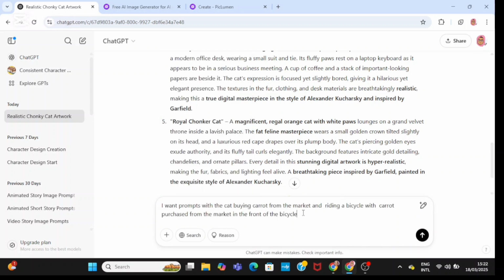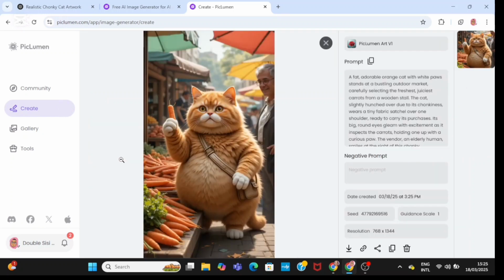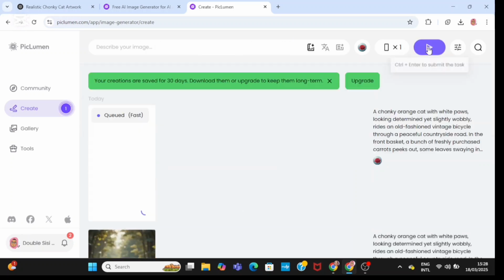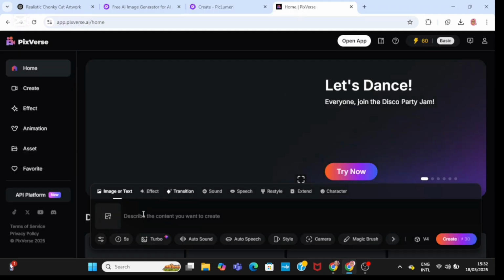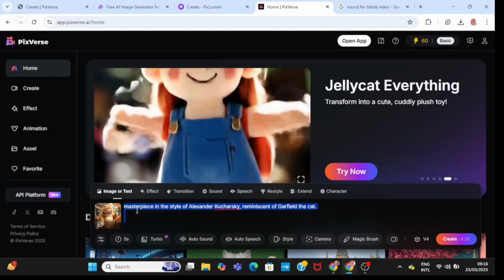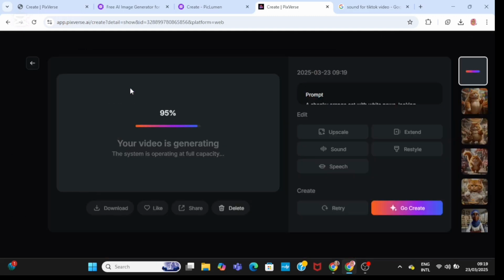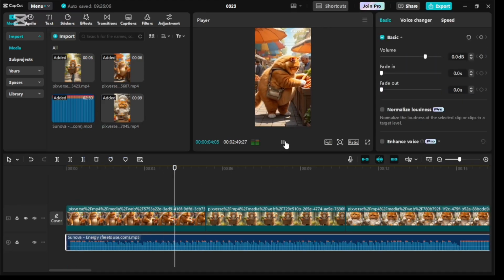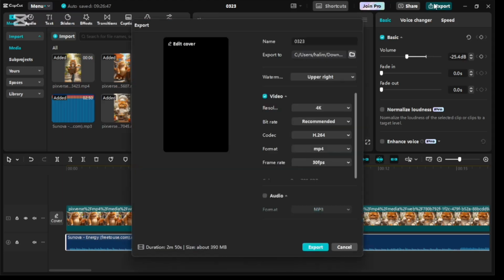Create a VIRAL AI-Generated Cat Video & Go Viral! 🐱🚀 |AI Video Generator | Faceless YouTube Channel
Make Money Online By Creating VIRAL AI-Generated Cat Video | Faceless YouTube Channel

Want to create a viral cat video using the power of AI? In this video, we’ll show you how to use AI Video Generator tools like Hailuo AI, Kling AI, and Text-to-Video AI to bring adorable, animated cats to life! Whether you’re building a Faceless YouTube Channel, exploring YouTube Automation, or looking to Make Money Online, this guide will help you create engaging AI-powered content that gets millions of views!

🔹 What You'll Learn in This Video:

✔ AI Video Editing tips to make your cat videos more engaging
✔ How to use AI Animation tools for lifelike and funny cat movements
✔ The best AI Content Creation strategies for monetizing viral videos
✔ How to Make Money with AI and automate your YouTube channel
✔ A step-by-step tutorial on using AI Filmmaking techniques

With these AI Animation Tools, you can turn simple ideas into viral cat videos that grab attention, boost engagement, and help you grow on YouTube. Whether you’re a content creator or just love cute cat videos, this is your chance to create AI-powered viral content!

📢 Watch now and start making your own AI-generated cat videos today!